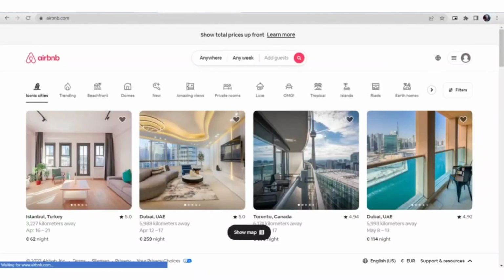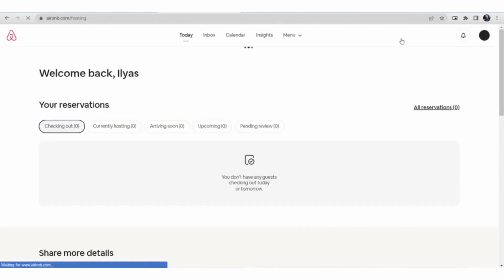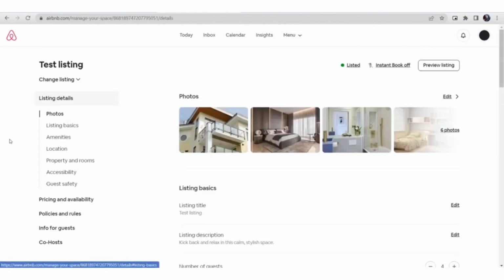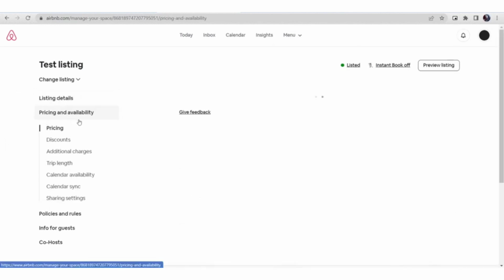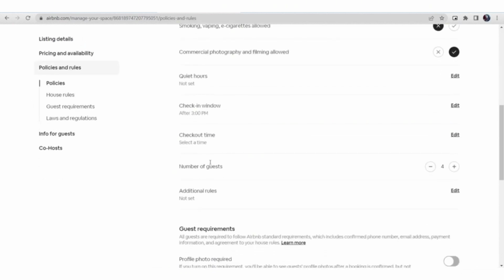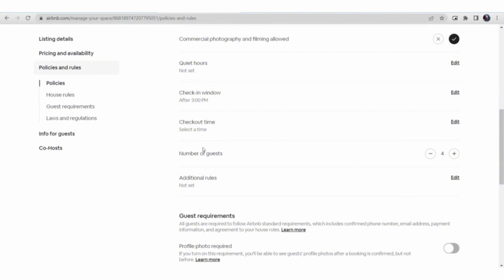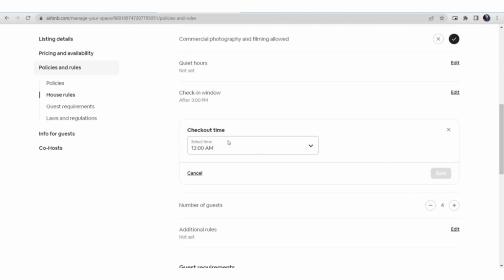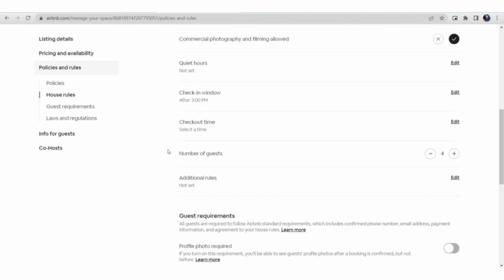HOW TO ADD SECURITY DEPOSIT | AIRBNB TUTORIAL!(2025)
Want to protect your property from potential damages? In this video, I’ll show you how to add a security deposit on Airbnb in 2025. Whether you're a new host or looking to update your listing’s security settings, this step-by-step guide will help you set up a security deposit to ensure peace of mind with every booking.

Timestamps:

00:00 Intro
00:05 Tutorial